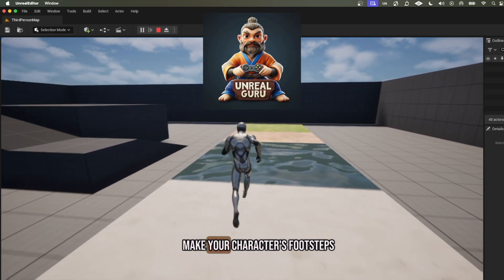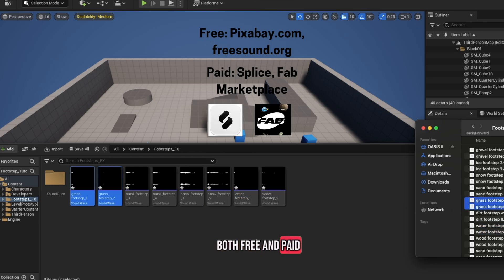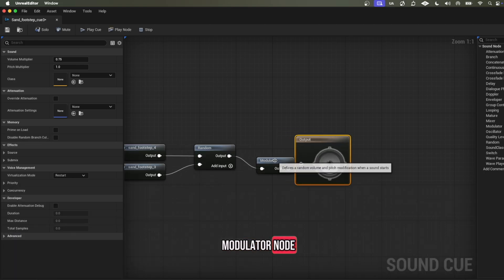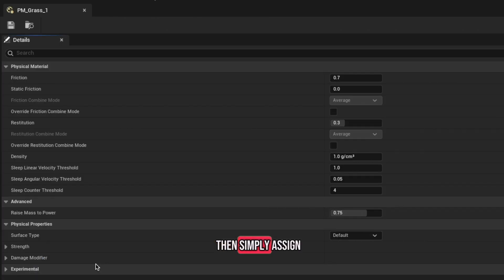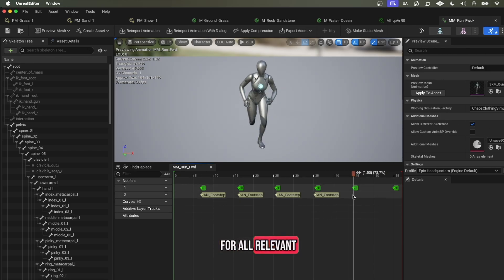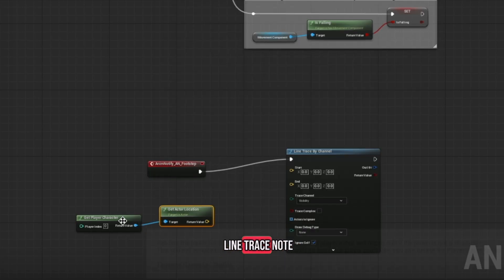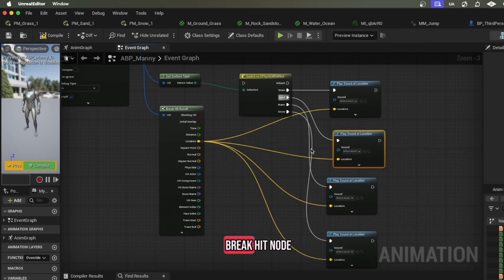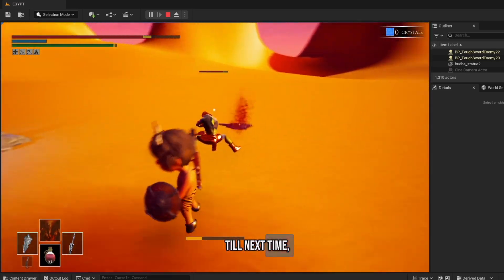How to Create an Interactive Footstep System in UE5